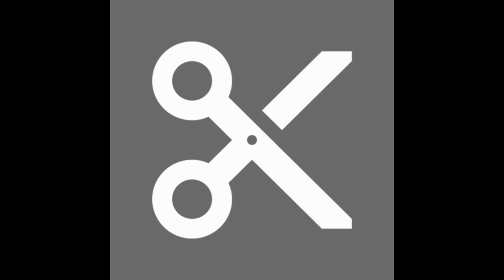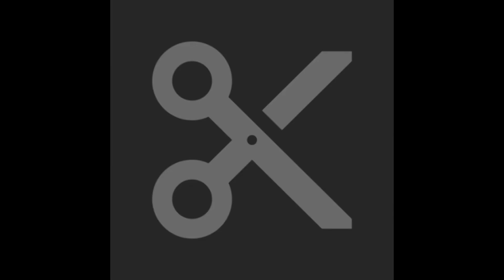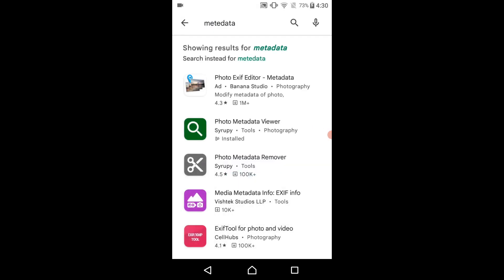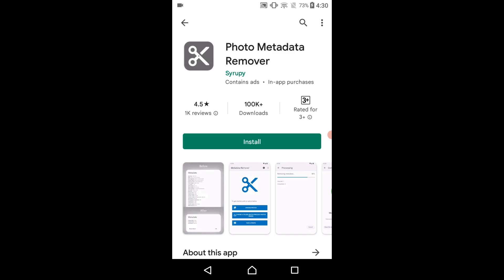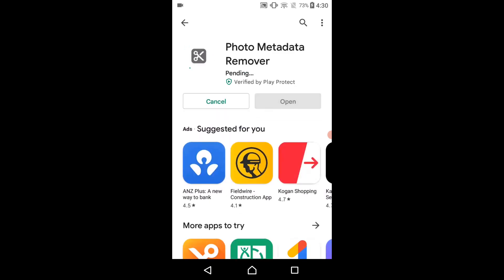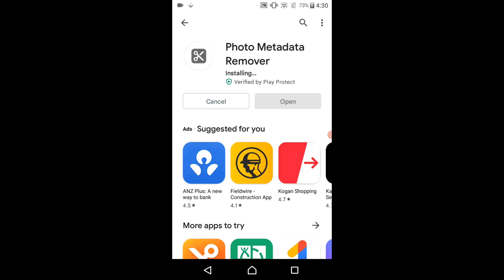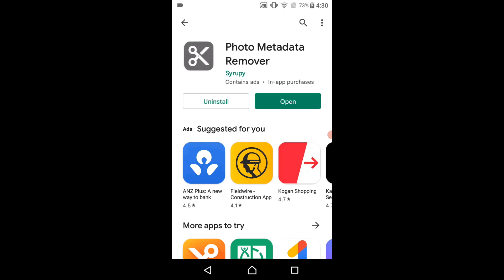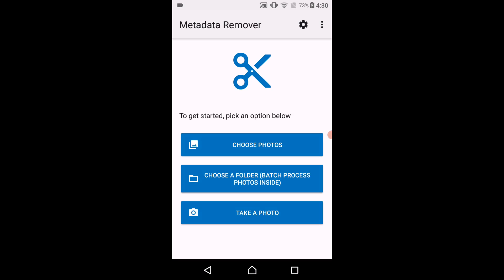How to install the Metadata scrubbing tool on Android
In this video, I show you how to install Syrupy's free metadata scrubber tool. This tool can and does delete existing metadata tied to videos, photos, etc. Syrupy also make a metadata viewing tool, which I have created a video, covering the usage and installation of it.

You can find that video by clicking on this link: